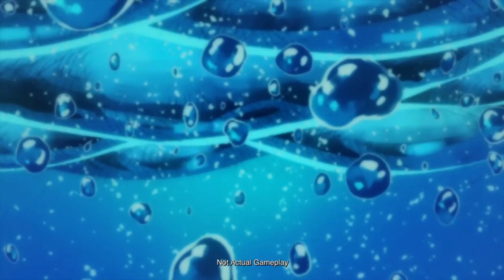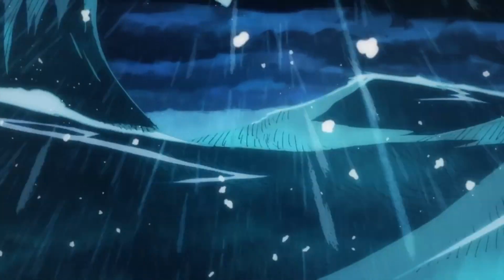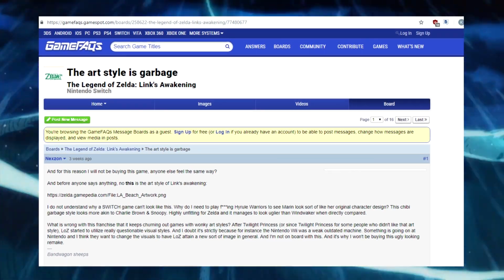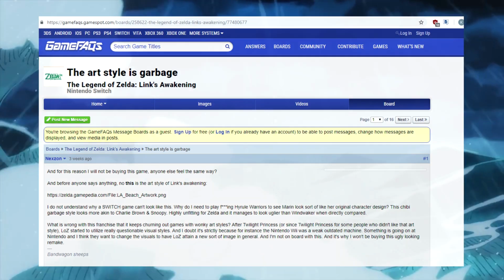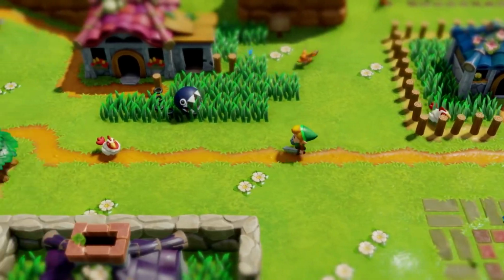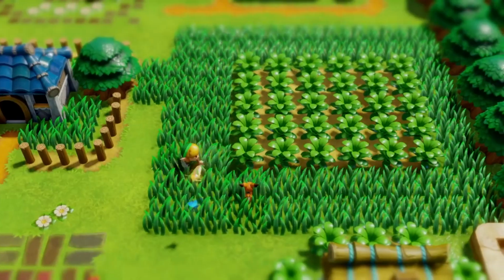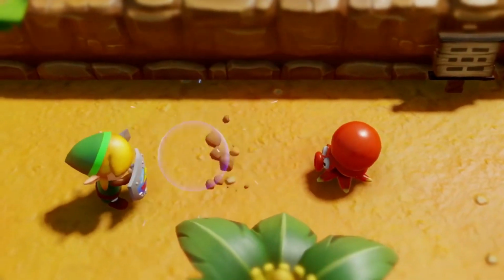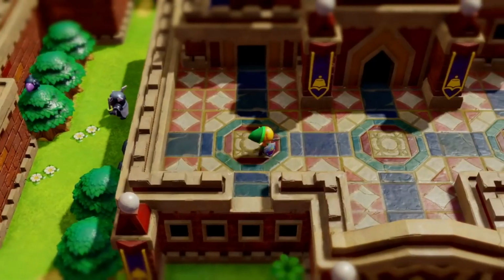Does The Link's Awakening Remake Have Bad Graphics? || Astral Observatory #1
Astral Observatory is a weekly series in which I discuss various issues surrounding the Legend of Zelda Series. This week, we talk about the remake of Legend of Zelda: Link's Awakening.

More specifically, Astral Observatory is a series that examines one specific part of Legend of Zelda, and discusses my opinion on it. Today we are looking at Legend of Zelda: Link's Awakening. More specifically, does the remake of Legend of Zelda: Link's Awakening have bad graphics? Does it look bad? Legend of Zelda: Link's Awakening appeared on the Game Boy, as well as the Game Boy Color, as Legend of Zelda: Link's Awakening XD. The Legend of Zelda: Link's Awakening then returns in remake form for the Nintendo Switch. This video goes over all instances of Legend of Zelda: Link's Awakening to decide if it does, indeed, have bad graphics. Legend of Zelda: Link's Awakening is great. But does it look bad?